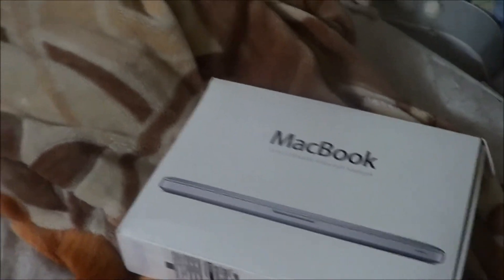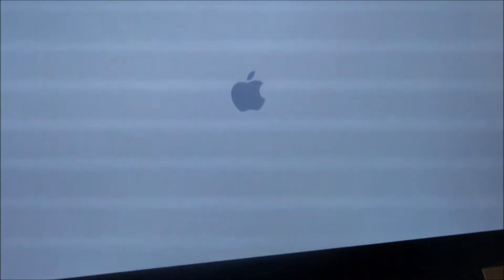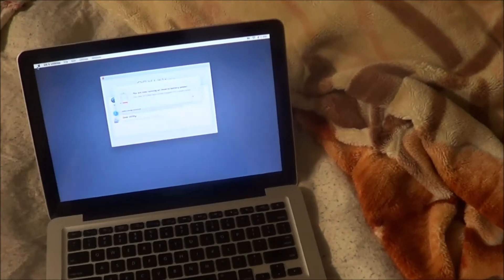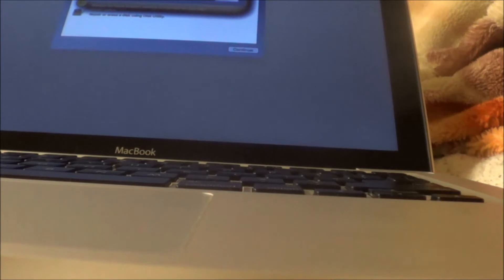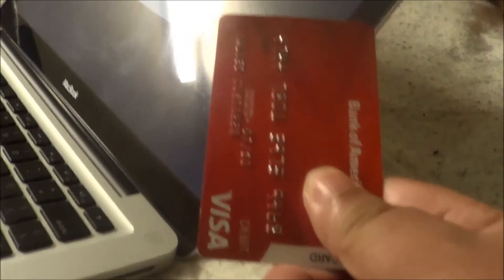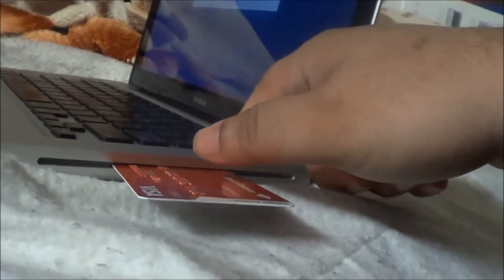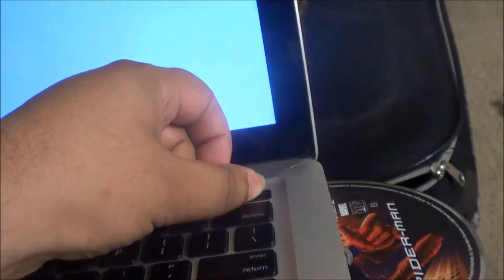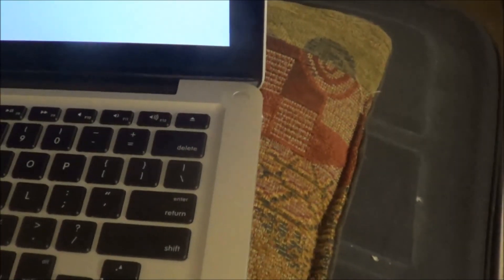how to eject a disc from a mac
this is my tutorial  video of how to eject a disc from a mac.